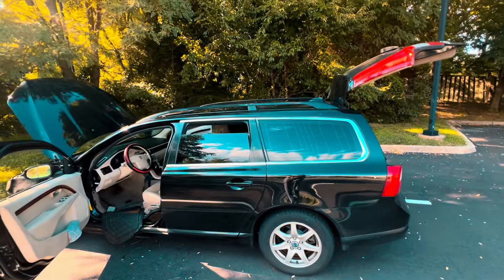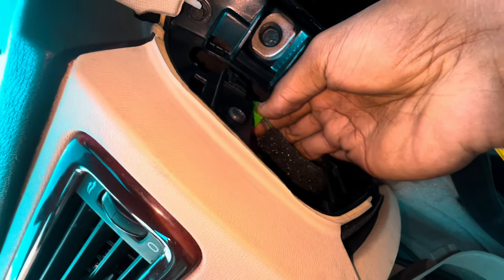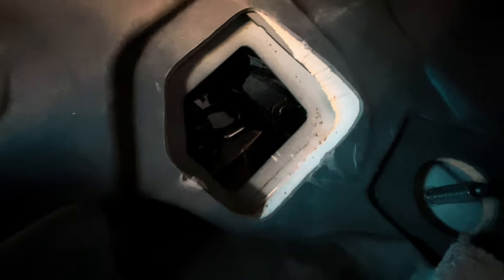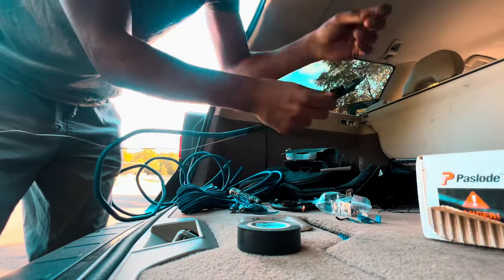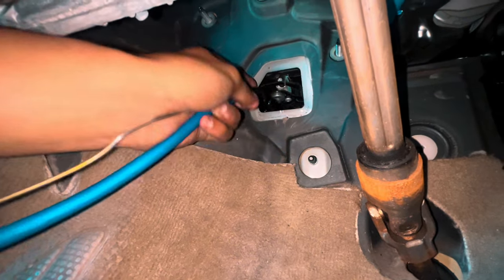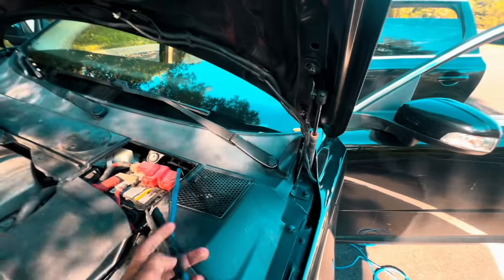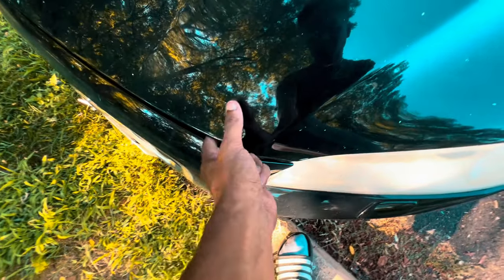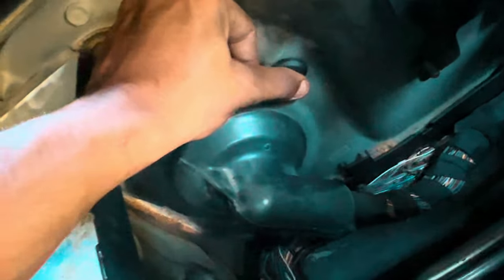Volvo V70 2008 - INSTALLING AMP & SUBWOOFER !!! (STEP BY STEP)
For Installations : Text Or Call
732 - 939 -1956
Studio : mixedbysmooth